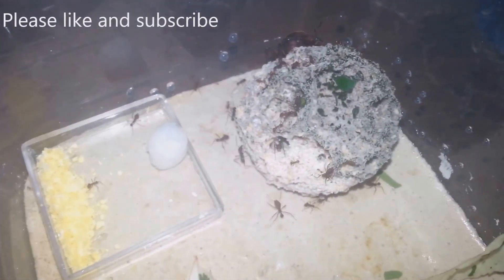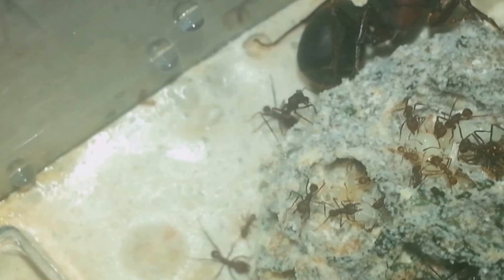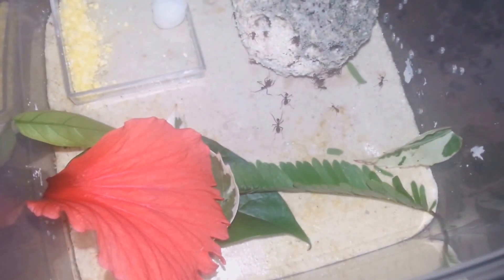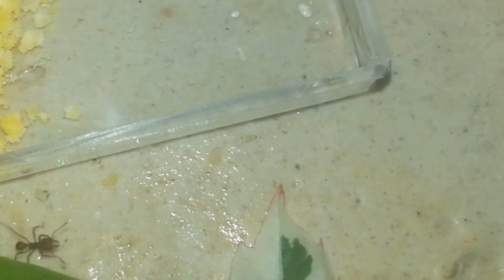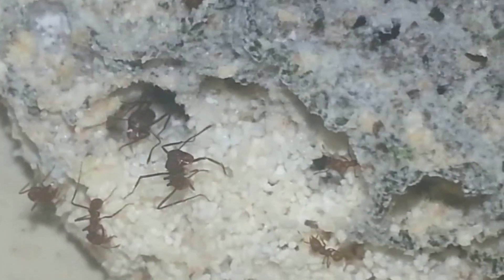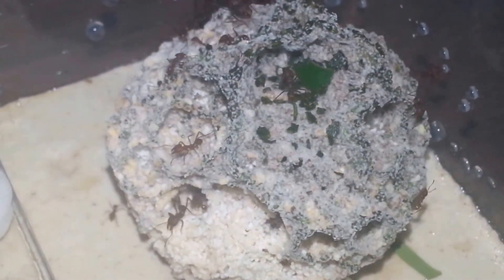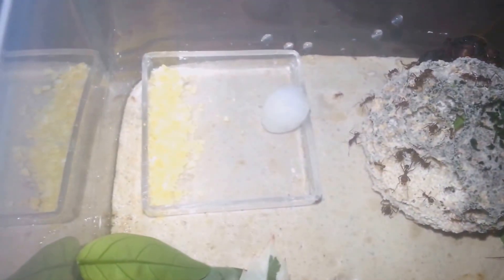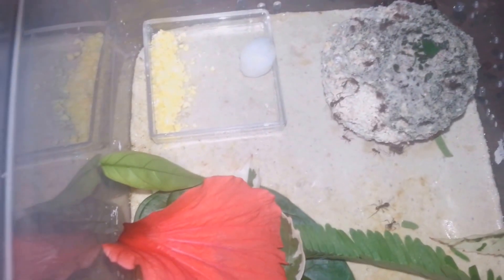Atta sexdens - A lot of changes #18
Video showing my Atta sexdens colony. A lot of changes since the last update, they covered that brood chamber showed and started 2 new ones.
Sorry for my bad english, I'm not a native speaker.